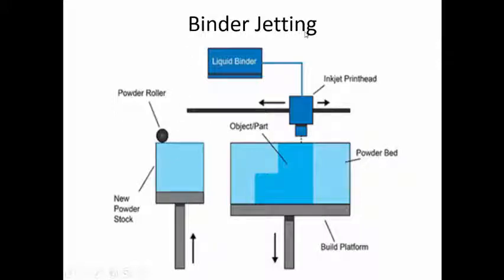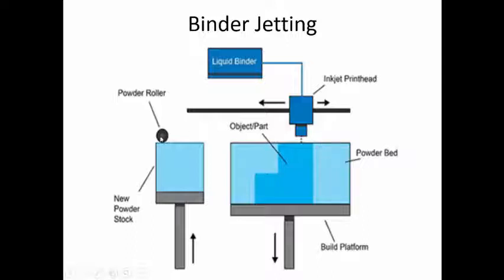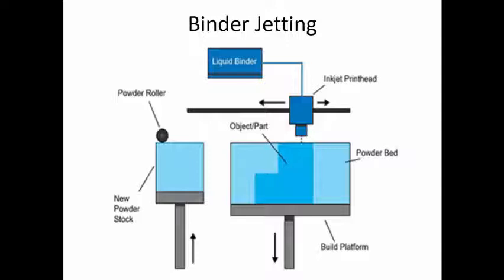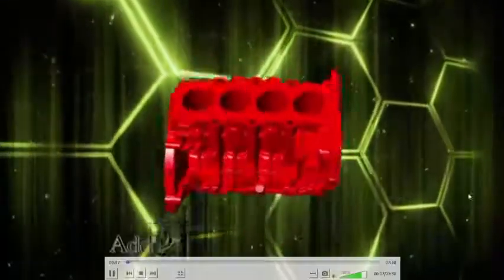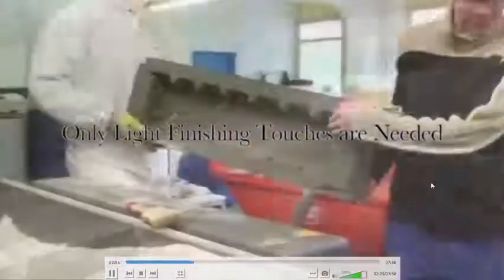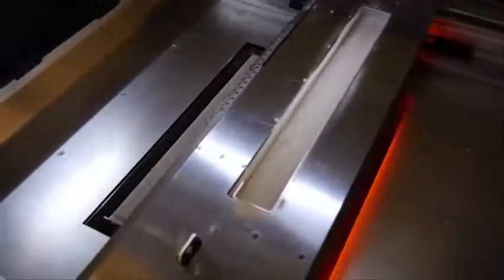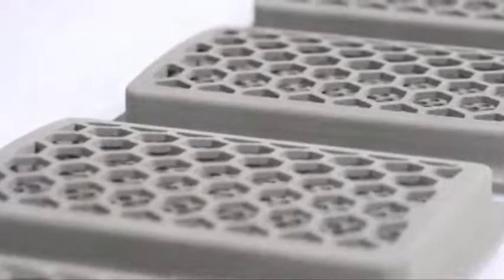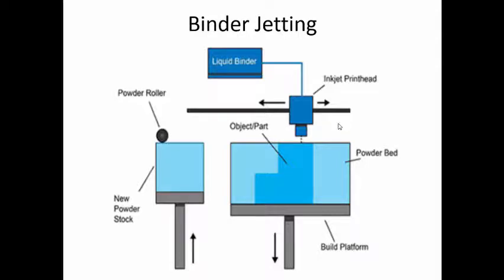Additive Manufacturing - 7. Binder Jetting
Additive Manufacturing - Binder Jetting